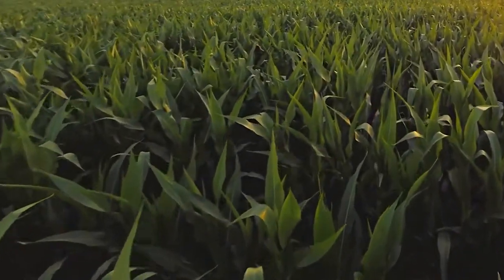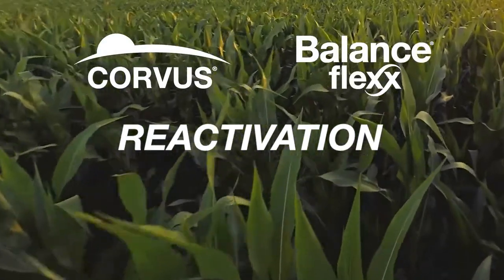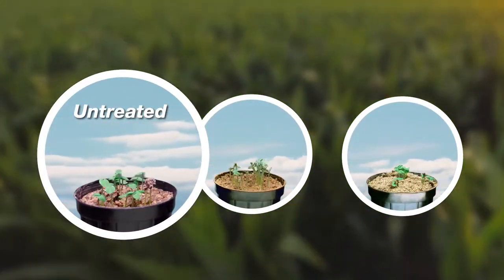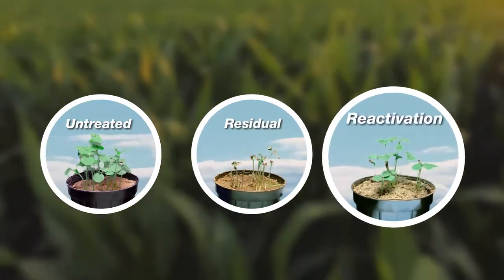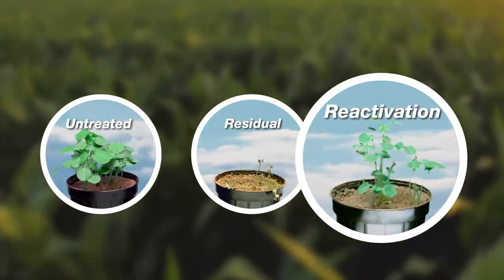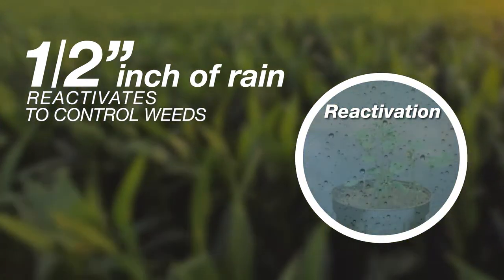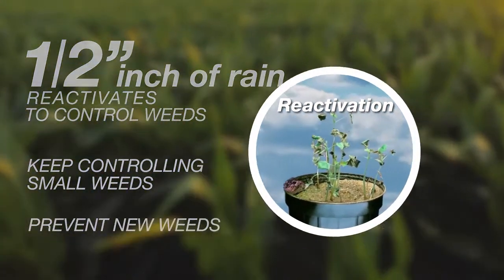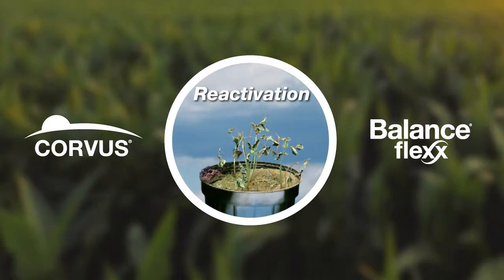How Reactivation Herbicides Effect Weed Control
Find out how Corvus® and Balance Flexx® use the power of reactivation to deliver unique, long-lasting control that keeps working throughout the season on even the toughest weeds.